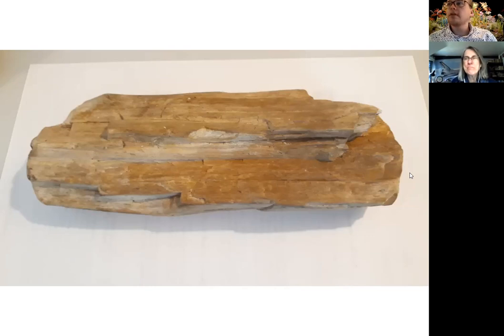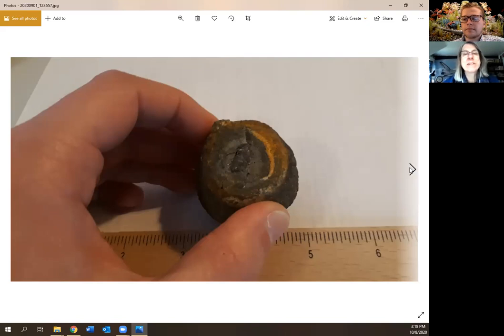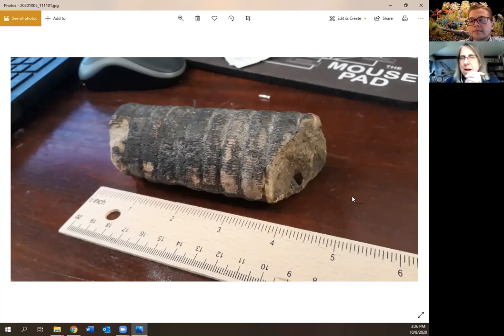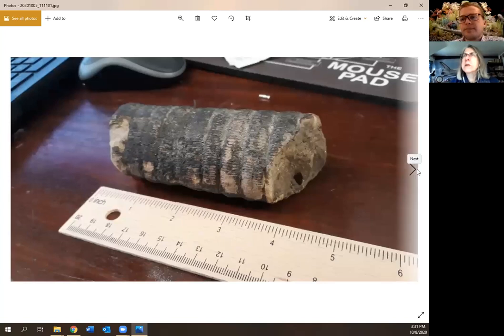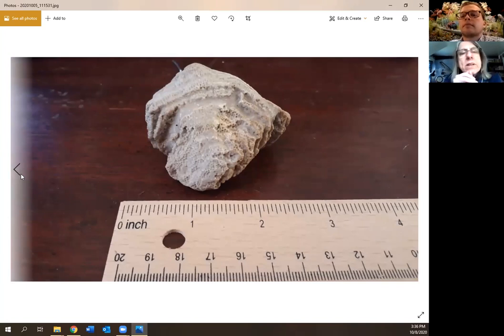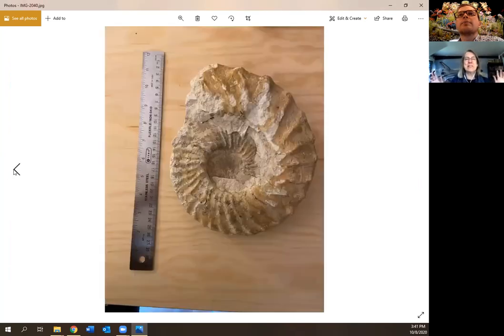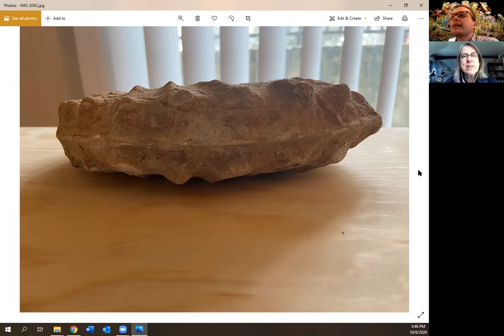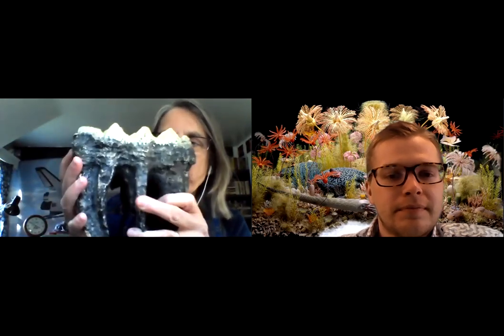Fossil ID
Fossil identification with Dr. Danita Brandt and MSU Museum's education assistant Nick VanAcker. Dr. Brandt is an Associate Professor in the College of Natural Science at Michigan State University. Her paleontological research interests center on fossil arthropods: their evolution, extinction, paleobiology, paleoecology and trace fossils.